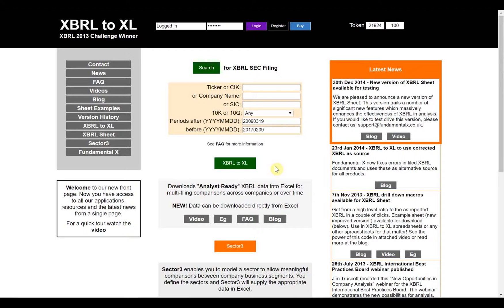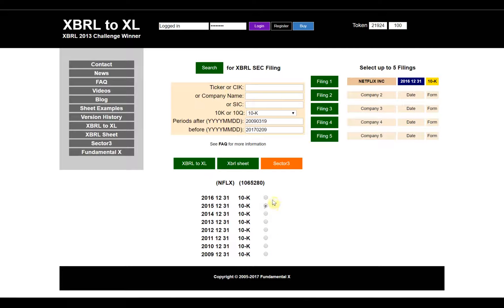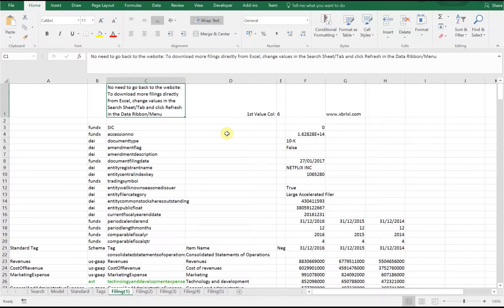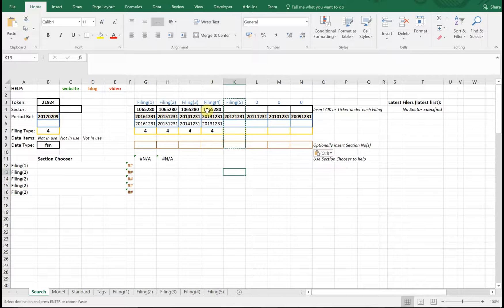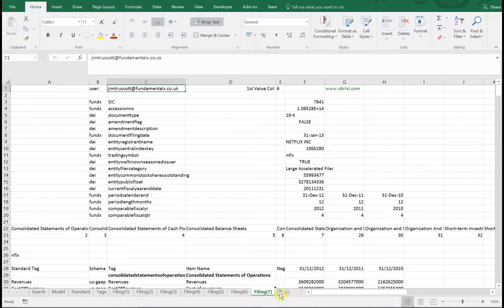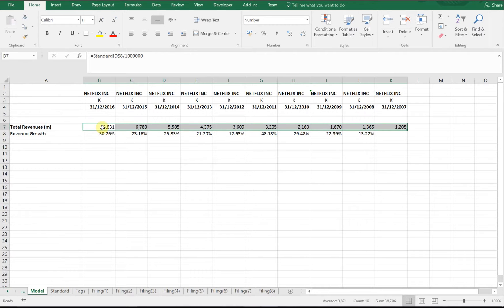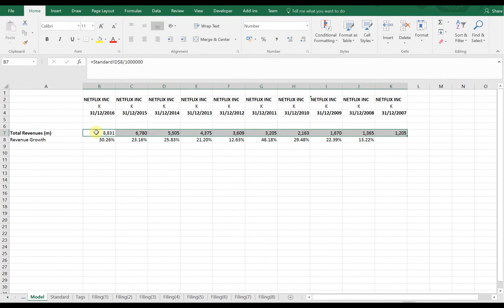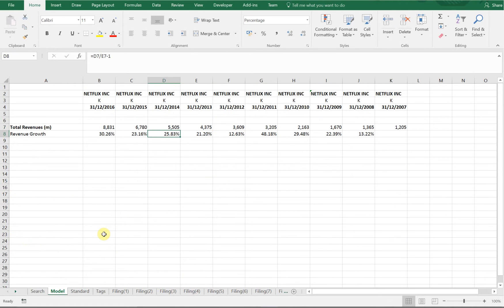Setup Excel to download 10 years of XBRL data in less than 10 minutes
Use Xbrl sheet from XBRL to XL to make the most of US SEC filings.